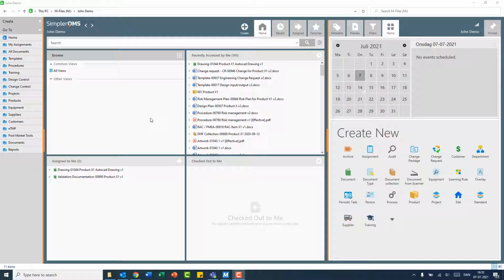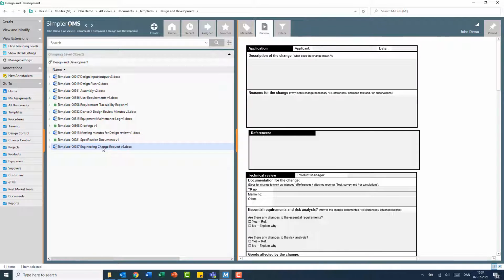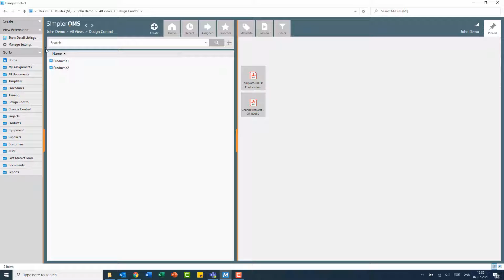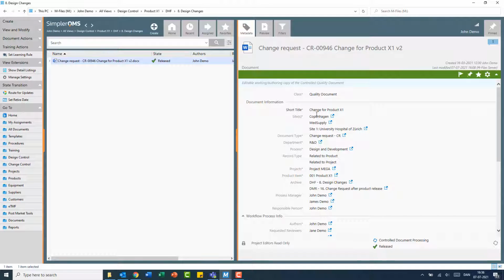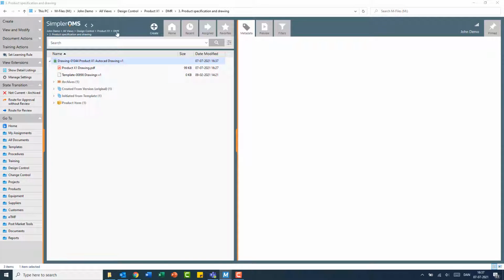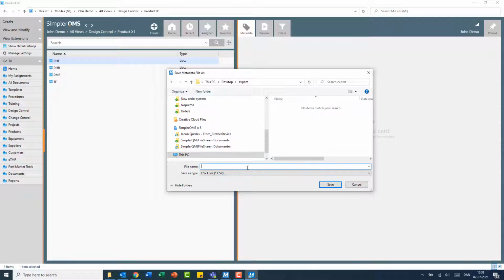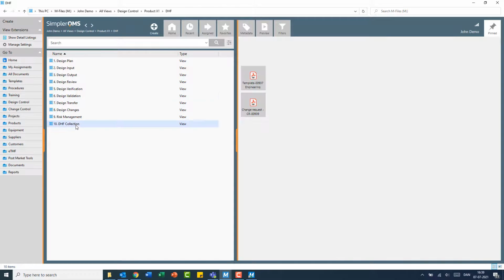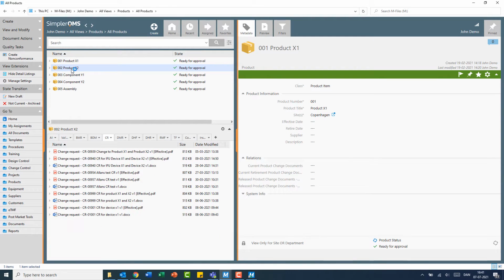SimplerQMS Demo: Design Control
This video is a part of a DEMO presentation that explains how SimplerQMS handles design control documentation. Take a look at how the system handles linking to archives, metadata, building of design control structures, and external document workflows.